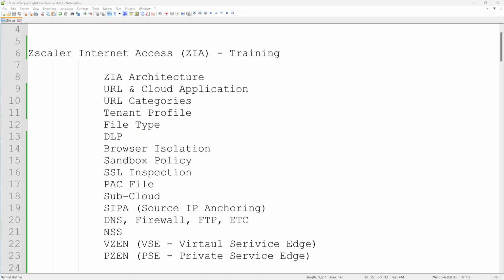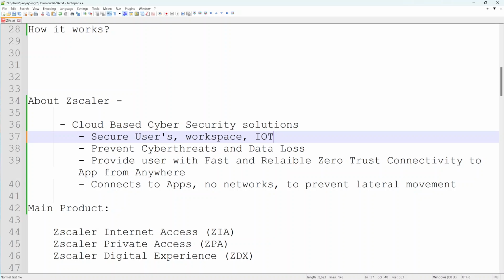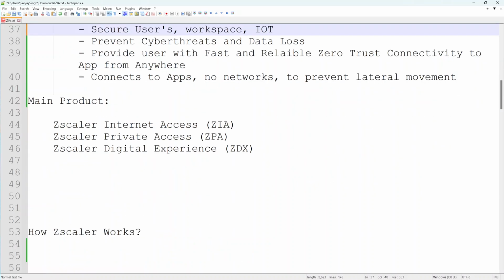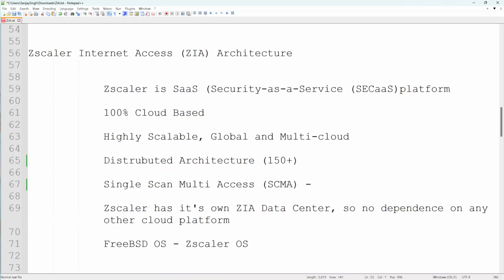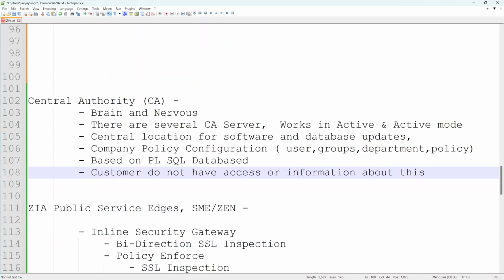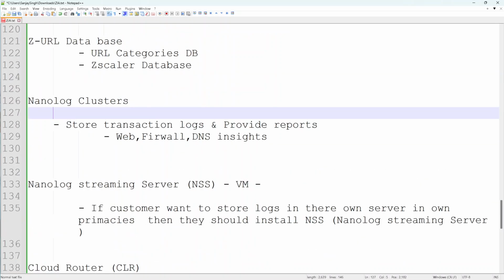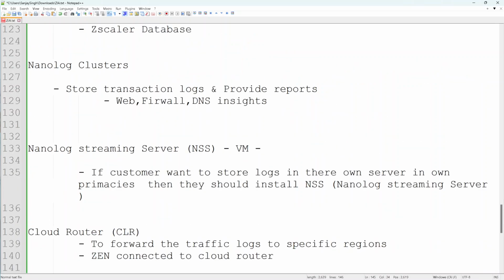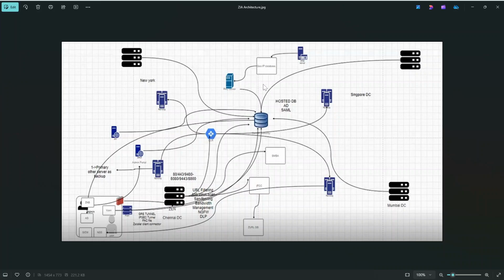Zscaler ZIA Architecture Zero Trust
About:-